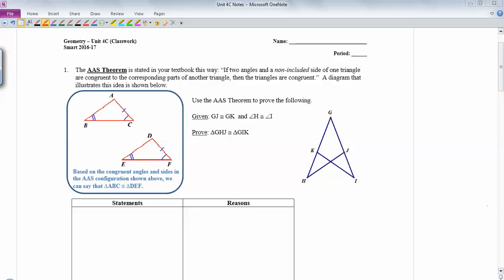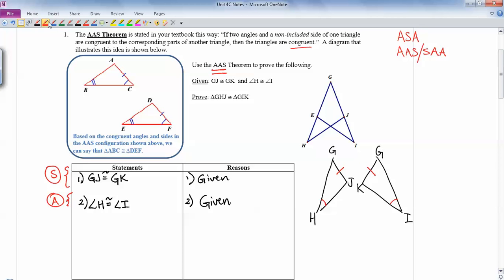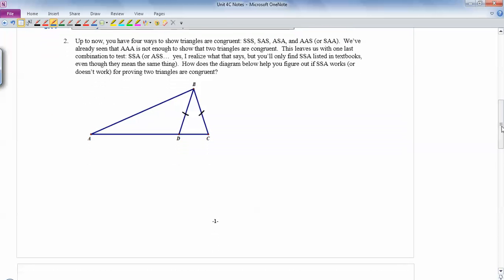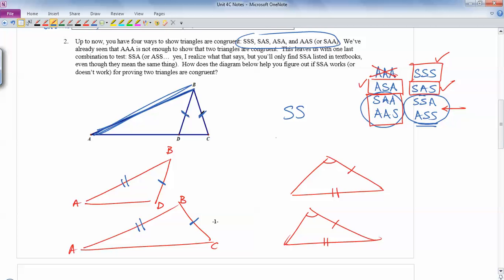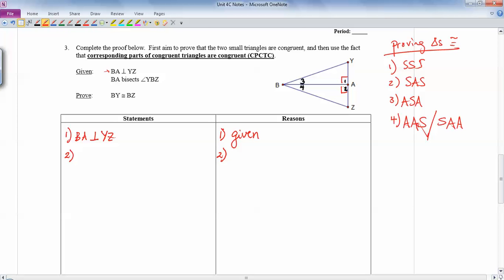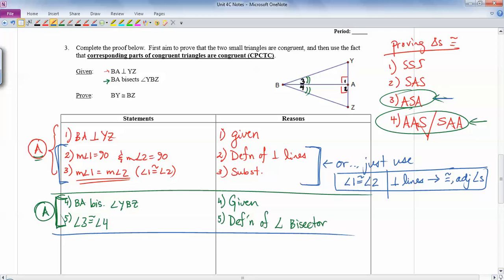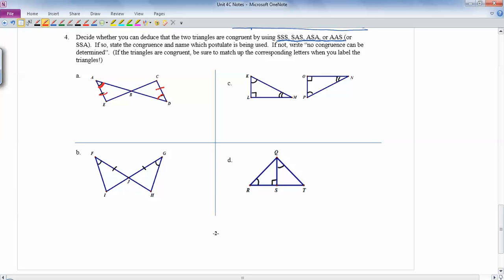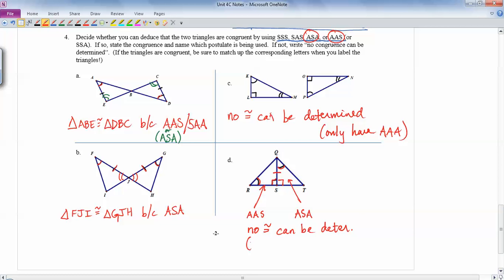Geo - Unit 4C (Classwork)